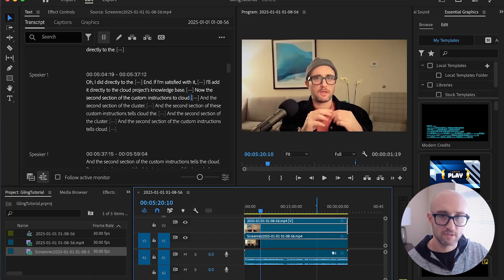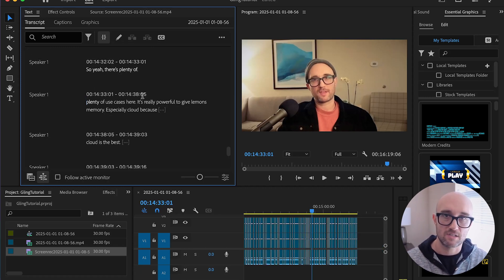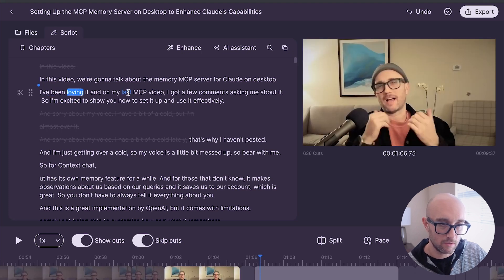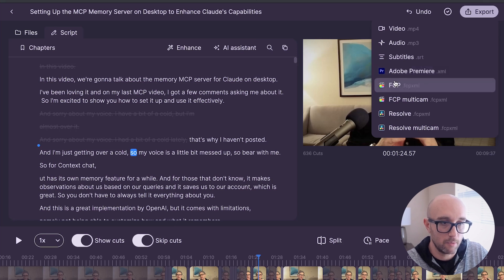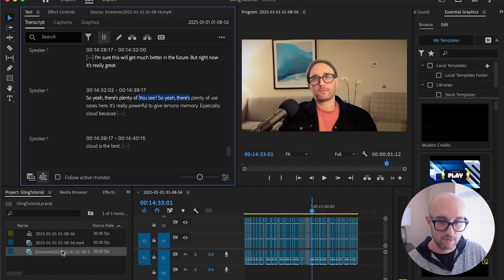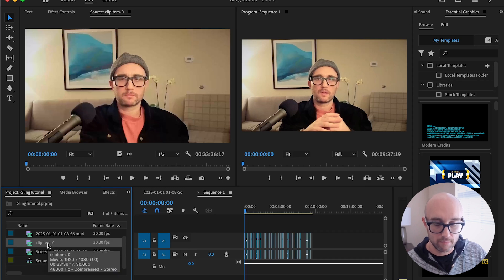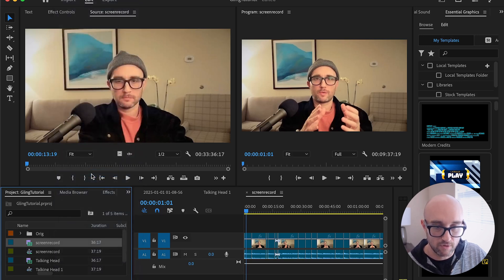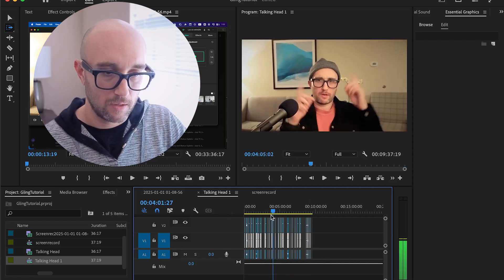How I use Ai to edit videos: OBS + GlingAI + Premiere Pro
Discover how to streamline your multi-source video editing workflow using AI. In this tutorial, I show you my complete process from OBS Source Record to Gling.AI's AI-powered editing, and finally to Premiere Pro. Learn how to overcome Gling.AI's export limitation for multi-source videos with a simple workaround that saves hours of editing time. Perfect for content creators looking to leverage AI while maintaining full control over their multi-source footage. Follow along to revolutionize your editing workflow with the power of AI.

🔧 Key Tools Covered:
OBS Source Record
Gling.AI

⌚ Time Stamps:
0:00 - Introduction
0:32 - Previous Editing Process
1:43 - Introduction to Gling.AI
2:02 - Gling.AI Multi-Source Limitation
2:25 - The Solution: Preparing the Export
3:03 - Importing to Premiere Pro
3:39 - Syncing Multi-Source Footage
4:58 - Final Workflow Overview
5:49 - Conclusion